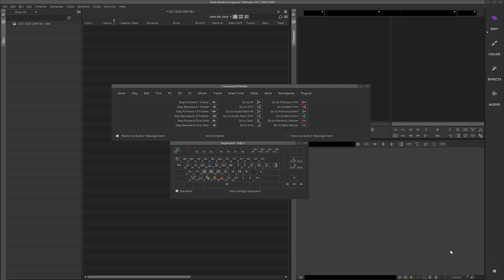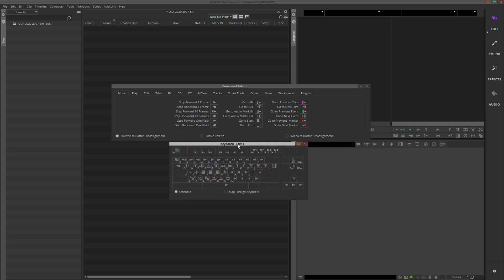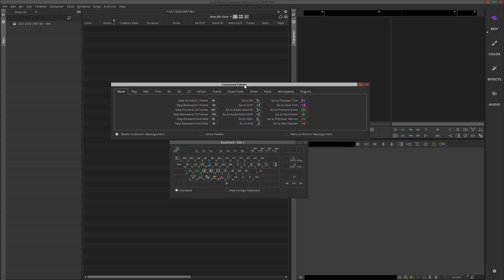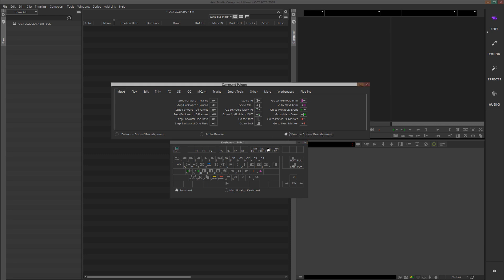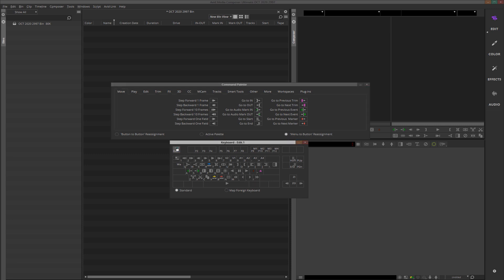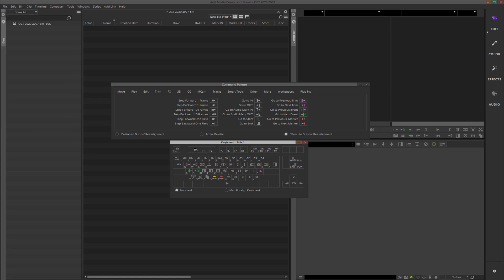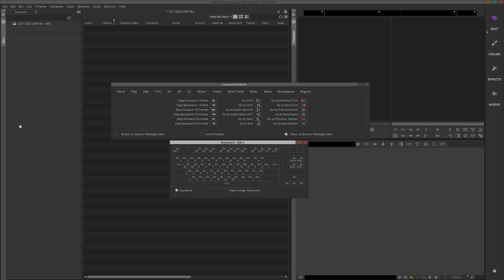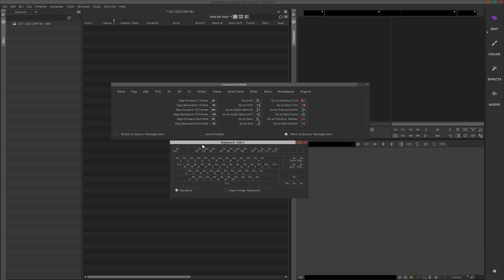Avid Media Composer Tips and Tricks ULTIMATE KEYBOARD SHORTCUT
This is definitely something you're going to want to check out!
Only works on Windows.